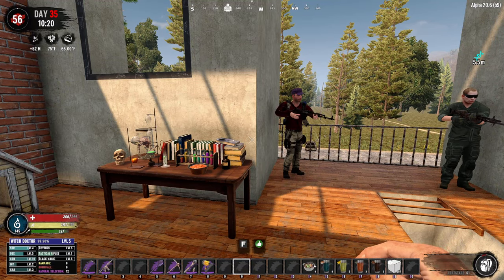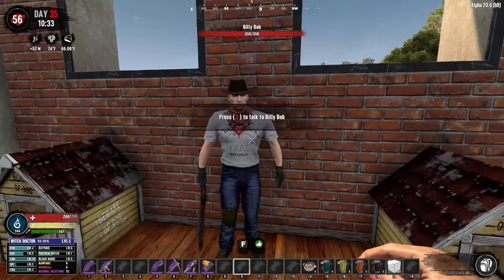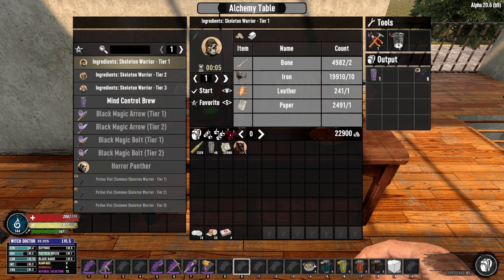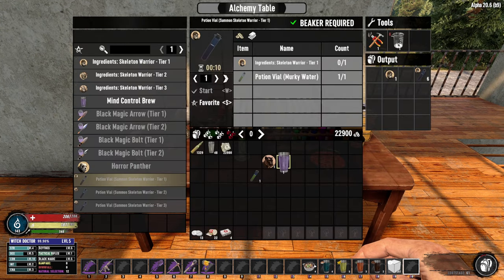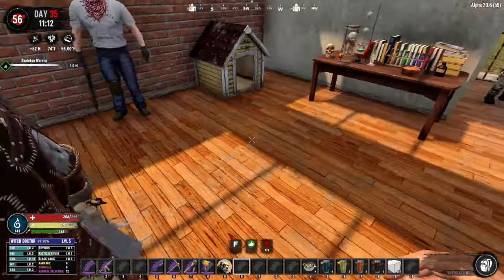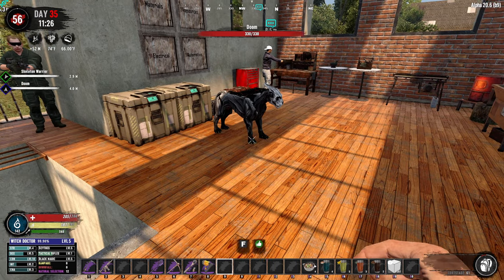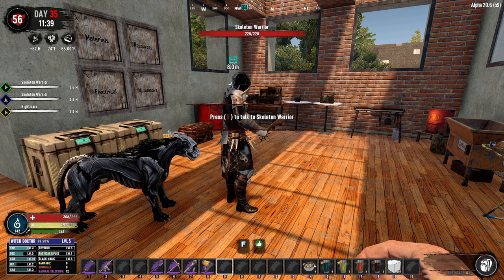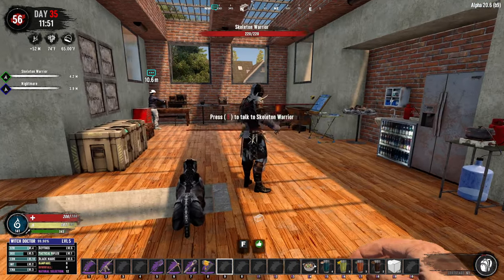7 Days To Die - REBIRTH - How do I craft the various Witch Doctor Companions?